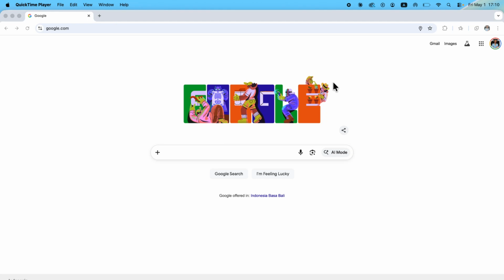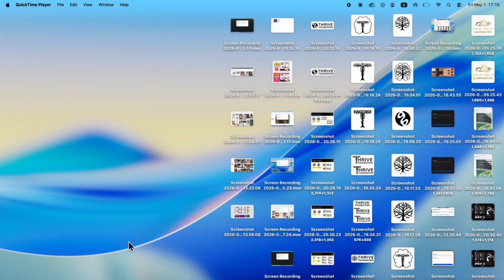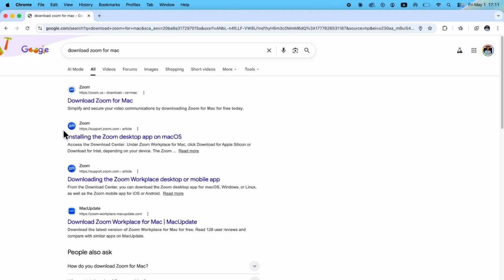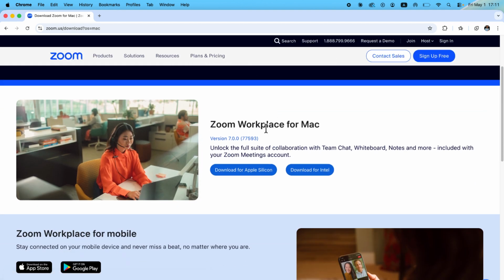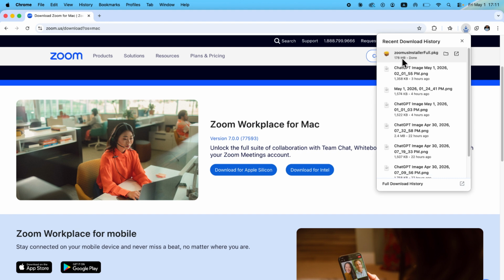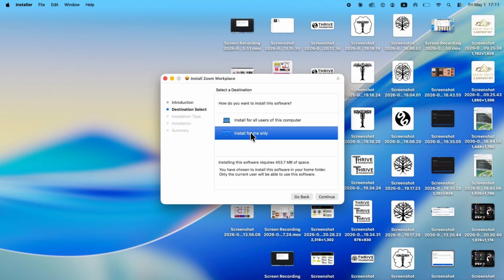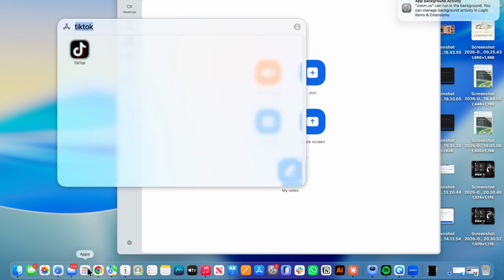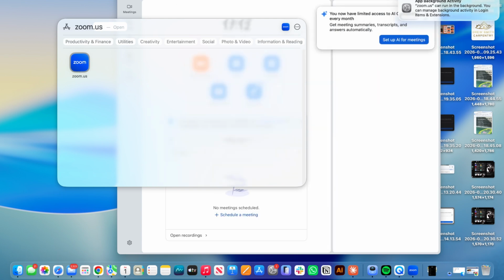How To Get Zoom On MacBook (Full Guide)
Learn how to download and install Zoom on a MacBook for meetings and video calls. This step-by-step guide explains how to get Zoom from the official website, install it, and sign in. Perfect for using Zoom on macOS.